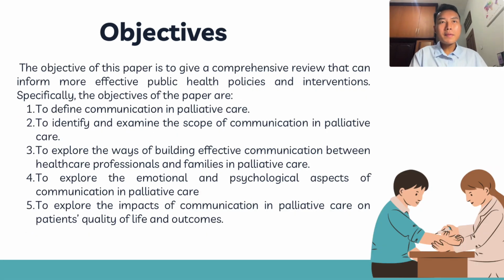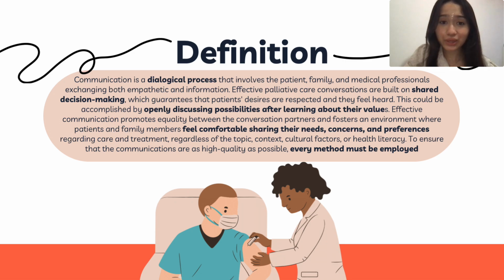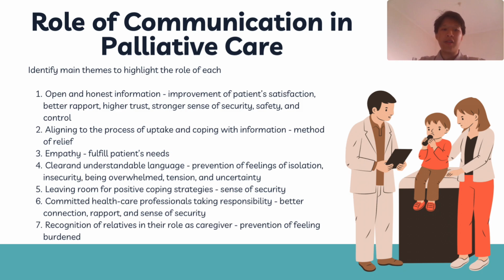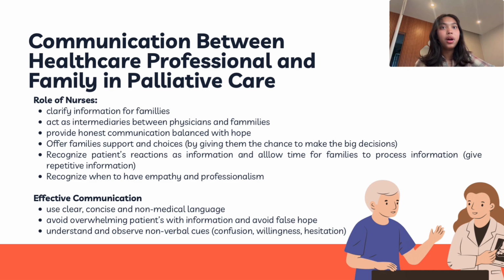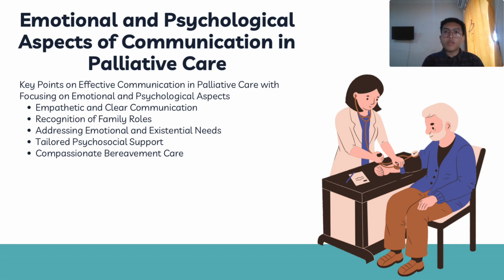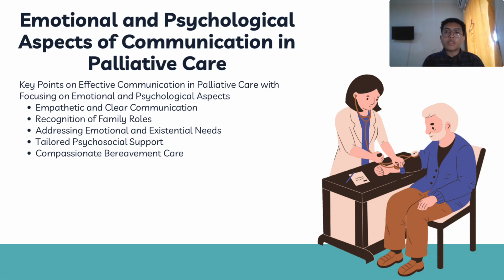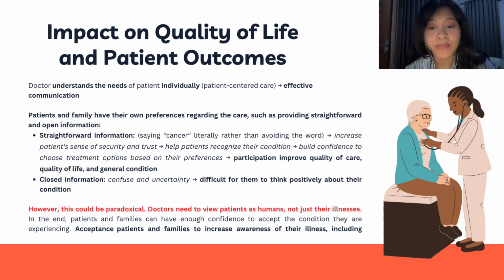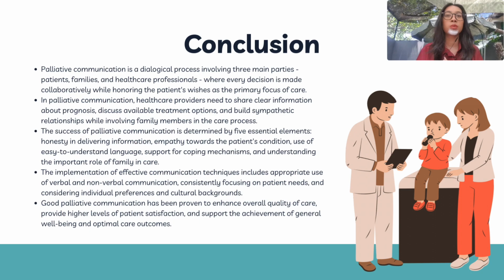Student Project SGD B3 Semester V_The Importance of Communication in Palliative Care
Student Project Blok Special Topic II oleh SGD B3 Semester V
I Made Yudhaswara Viryavan / 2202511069
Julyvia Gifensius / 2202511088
Ida Bagus Tresna Indra Putra Pramana / 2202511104
Ni Nyoman Gayatri Virananda / 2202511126
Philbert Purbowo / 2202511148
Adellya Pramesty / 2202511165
Tjokorda stri Putri Mahadewi / 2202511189
Tabitha Etrina Ayunindya Beru Sembiring / 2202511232
Made Prema Pradnya Prashanti / 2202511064
Ni Putu Anggi Praditia Putri / 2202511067
I Komang Chandra Yogananda / 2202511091
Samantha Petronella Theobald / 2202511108